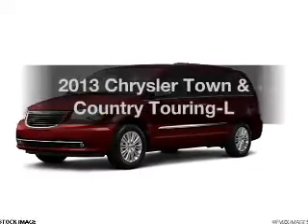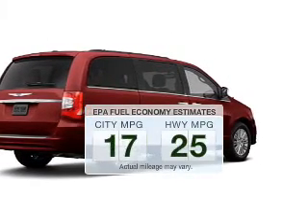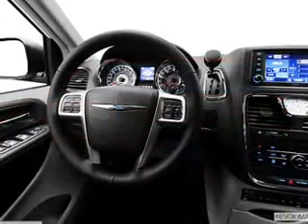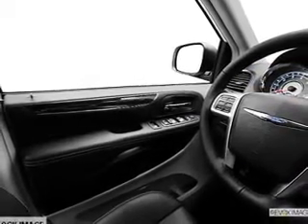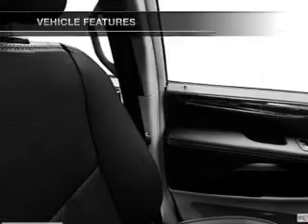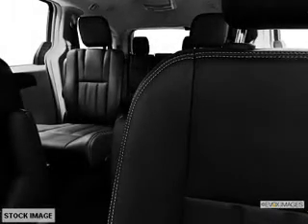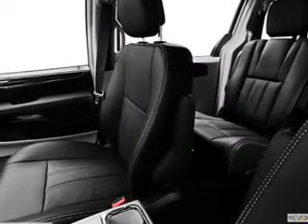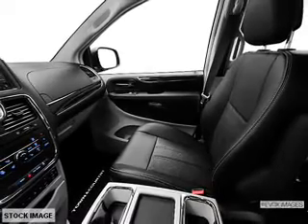2013 Chrysler Town & Country - Avenel New Jersey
Year: 2013
Make: Chrysler
Model: Town & Country
Trim: Touring-L
Engine: 3.6 liter 6 cylinder 24 valve
Transmission: Automatic
Color: Deep Cherry Red Crystal Pearlcoat
Mileage: 0
Address:
90-100 Route 1 North